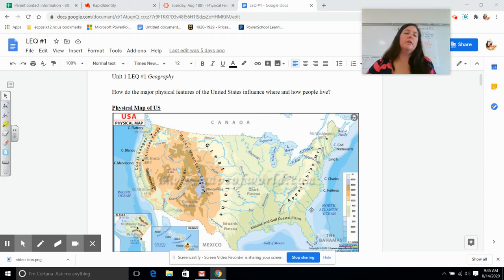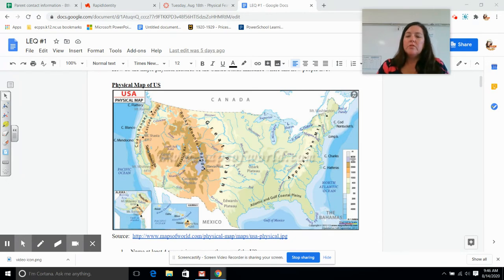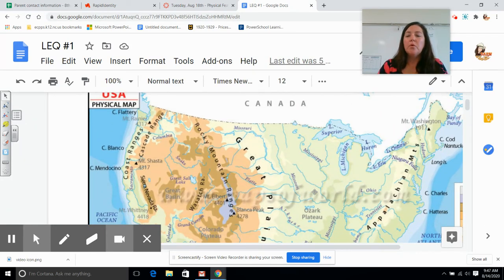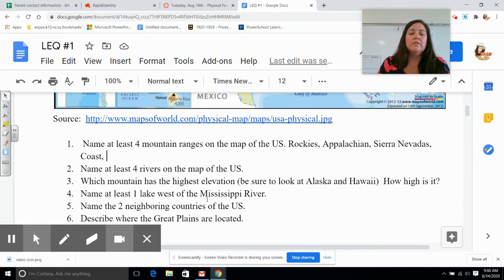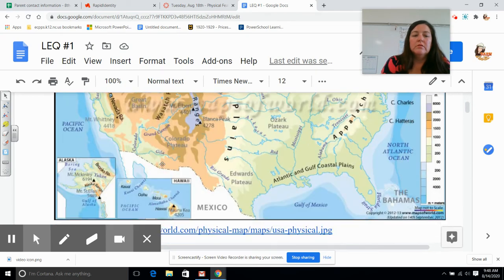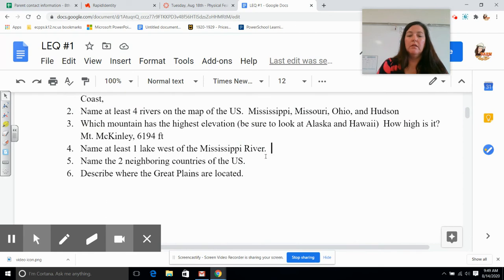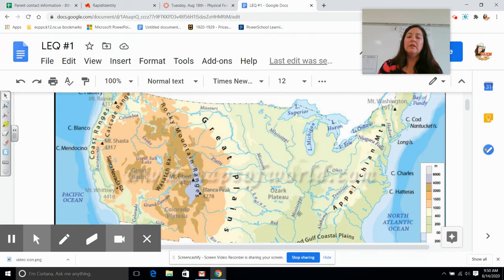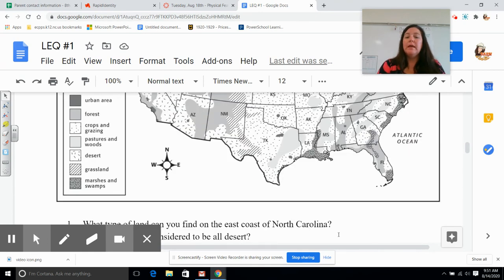Map examples and instructions